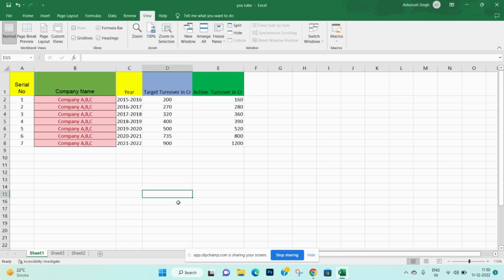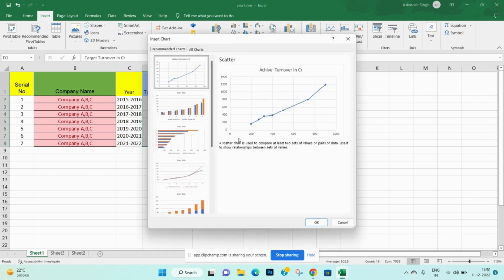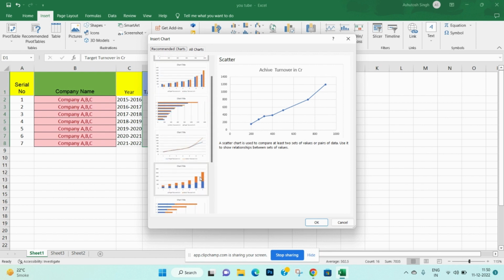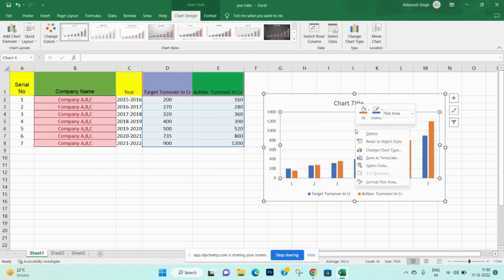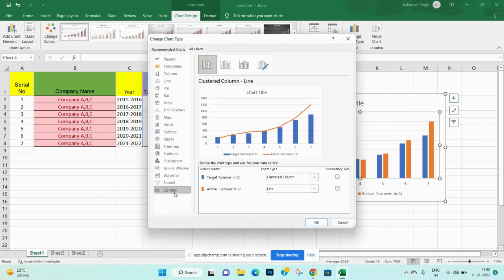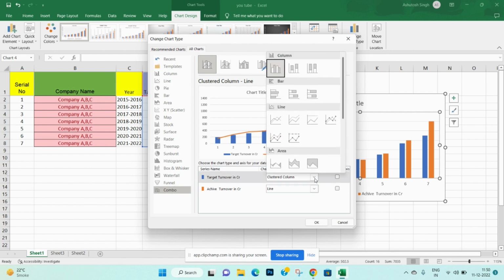MS Excel Charts & Graphs | How To Make A Pie, Bar, Column & Line Chart in Excel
In this video I am going to show you How to prepare chart in excel
How to prepare chart in excel